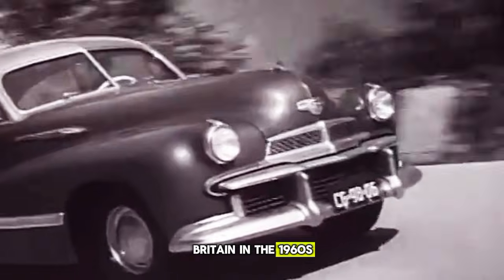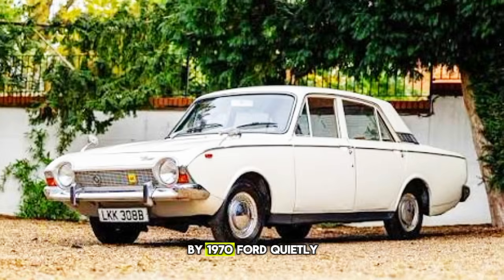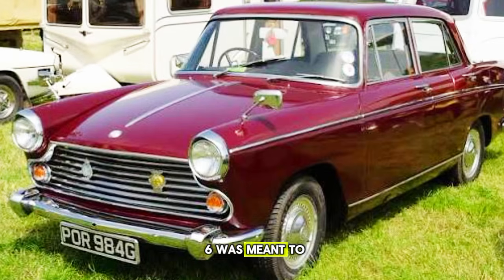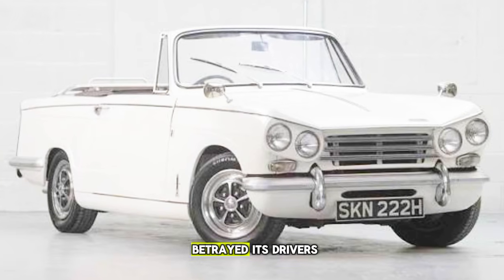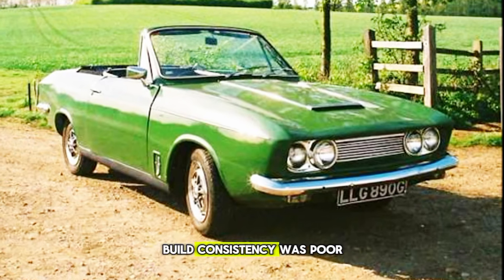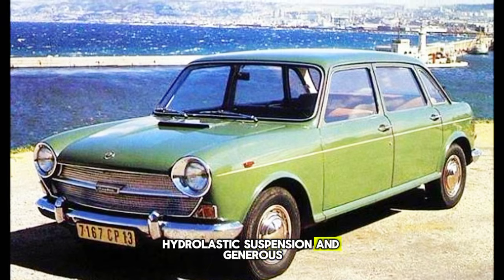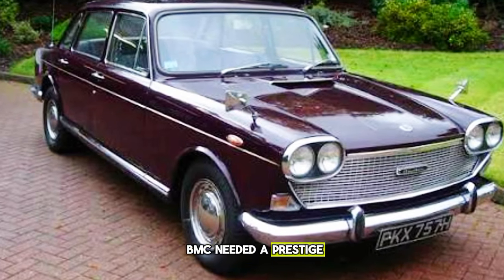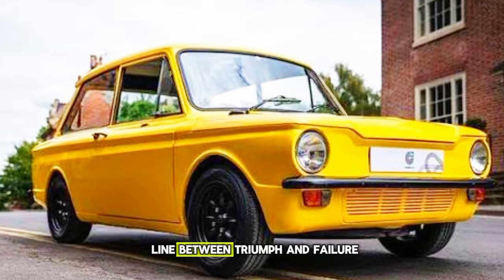10 Disappointing British Cars from the 1960s – #1 Was Meant to Be Great | UKTorque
The 1960s were a bold and ambitious decade for the British automotive industry. Britain believed its cars could dominate the world with innovative engineering, stylish designs, and revolutionary ideas. Some vehicles became legends. Others became cautionary tales.
In this video, we explore 10 British cars of the 1960s that failed to deliver, despite launching with huge expectations and exciting potential. These classic British cars promised innovation, luxury, performance, or practicality — but ultimately struggled due to poor execution, reliability issues, outdated engineering, or disappointing public reception.
From forgotten saloons to flawed sports cars, these vehicles reveal the challenges facing Britain’s car industry during one of its most important decades.
We begin with the stylish Ford Corsair, a car designed to offer more prestige than the popular Cortina. With American-inspired styling and a more upscale image, Ford hoped it would attract ambitious buyers across the UK. But its heavier body and lack of real performance improvements left many drivers disappointed.
Next comes the dramatic-looking Vauxhall Cresta PC, a bold executive saloon packed with chrome, luxury touches, and American influence. On paper, it looked impressive. In reality, vague handling and weak build quality hurt its reputation.
The Morris Oxford Series 6 also struggled during a time when British motoring was changing rapidly. Reliable and familiar, yes — but suddenly outdated against newer front-wheel-drive rivals entering the market.
One of the most controversial cars on this list is the Triumph Vitesse.
At launch, it seemed like the perfect sporting saloon: six-cylinder power, stylish design, and exciting performance. But early handling problems caused by its swing-axle suspension created dangerous instability at speed, damaging the car’s reputation for years.
We also revisit the unusual Wolseley Hornet — essentially an upscale version of the Mini. Leather seats, wood trim, and premium branding gave it luxury appeal, but buyers soon realized the changes were mostly cosmetic.
Smaller manufacturers also faced difficulties, including the ambitious Bond Equipe GT. With sleek styling and sporting intentions, it looked promising, but limited power and inconsistent build quality prevented it from competing seriously in the GT market.
Perhaps one of the most fascinating failures is the Daimler SP 250.
Powered by a strong V8 engine and featuring a lightweight fiberglass body, the SP 250 had genuine sports car performance. However, weak chassis construction and body flex issues made it feel unfinished and unreliable. Despite its speed, it never achieved lasting success.
The controversial Austin 1800 — often nicknamed the “Landcrab” — also appears on this list. Technically advanced and praised by critics, it won European Car of the Year in 1965. Yet its awkward styling and oversized appearance failed to win over British buyers.
Then there’s the Hillman Imp.
Often described as Britain’s answer to the Mini, the Hillman Imp introduced advanced engineering and a lightweight aluminium engine. But rushed production and factory problems caused serious reliability issues that destroyed public confidence.
And finally, at number one, the Austin 3 Litre.
A car intended to challenge Rover and lead British luxury motoring into the future.
Instead, outdated engineering, awkward proportions, and disappointing driving dynamics turned it into one of Britain’s biggest automotive disappointments of the decade. It wasn’t just a failed car — it symbolized deeper problems within the British motor industry itself.
This video is a fascinating look at how ambition alone isn’t always enough to guarantee success.
🚗 In this video, you’ll discover:
British cars that failed despite huge potential
Forgotten automotive disappointments of the 1960s
Why some British classics struggled in the market
The problems facing Britain’s car industry during the 60s
Rare stories behind controversial British vehicles
Whether you love classic British cars, automotive history, vintage vehicles, or forgotten motoring stories, this countdown explores a side of British car history that is rarely discussed.